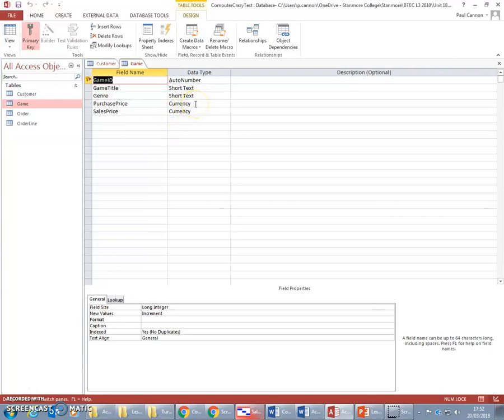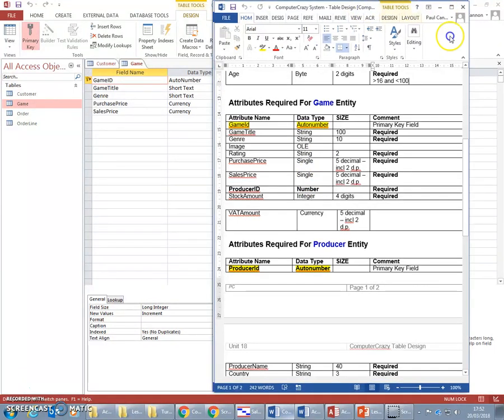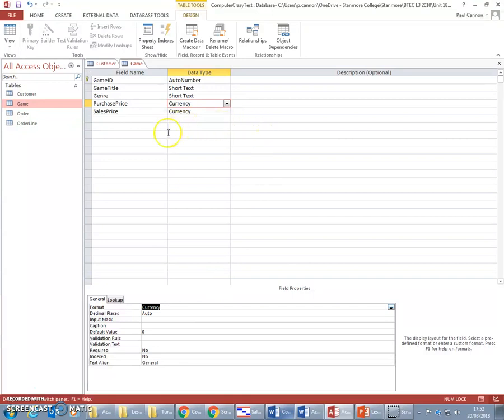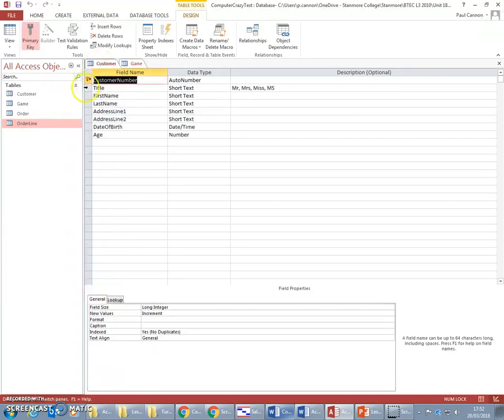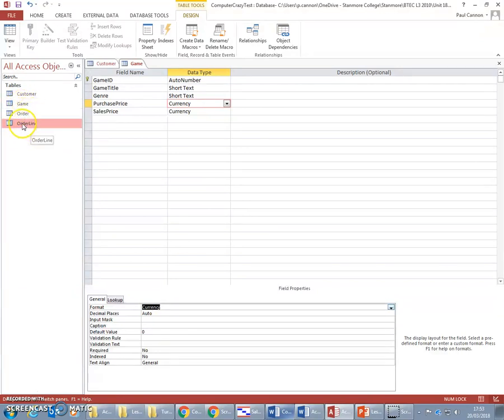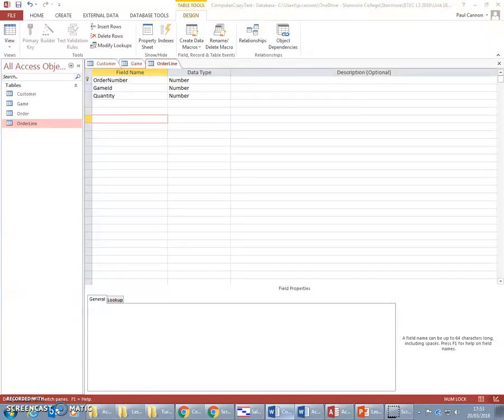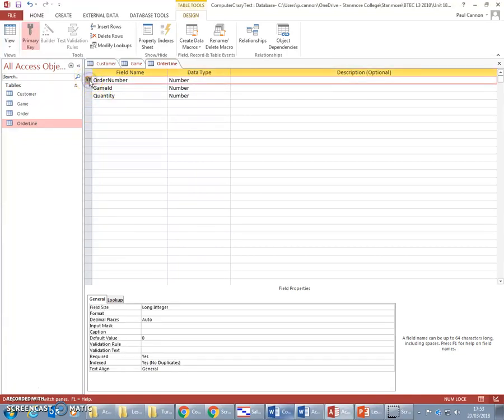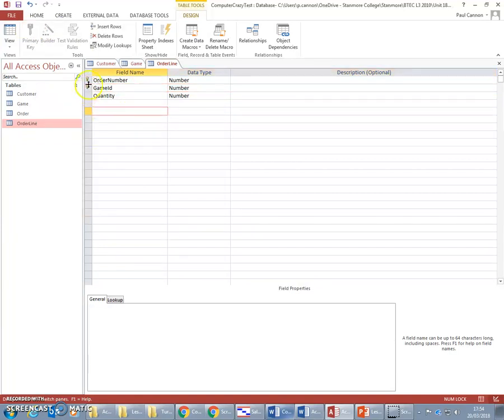Access 3 Amend Fields & Composite Keys